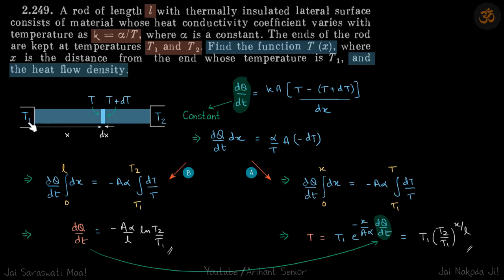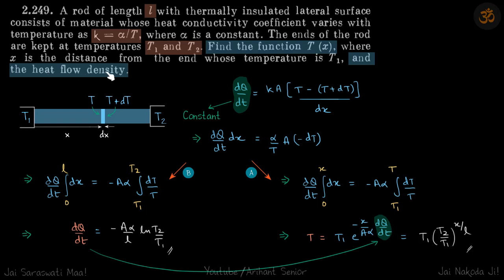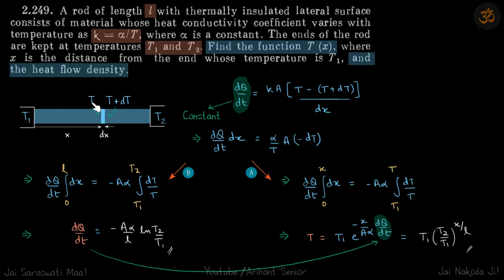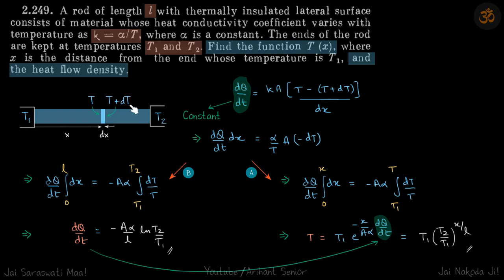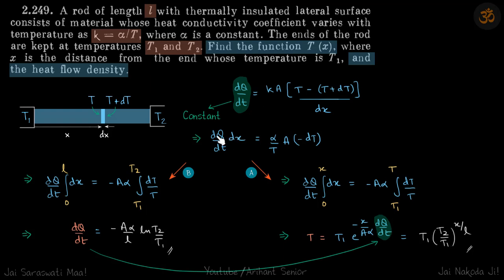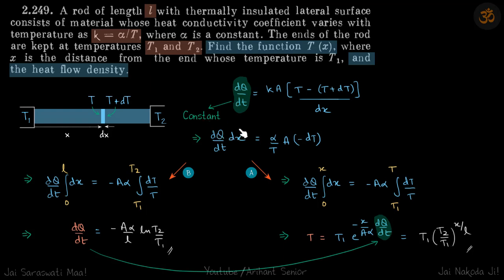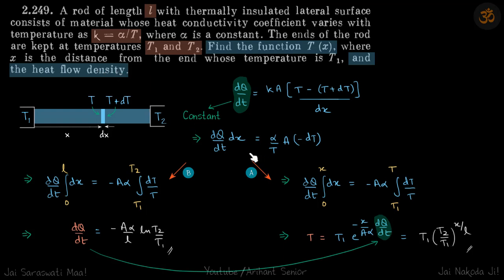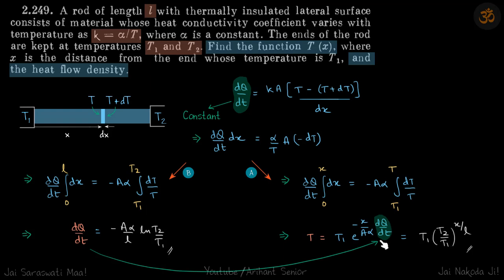2.249 | Irodov Solutions | Thermodynamics